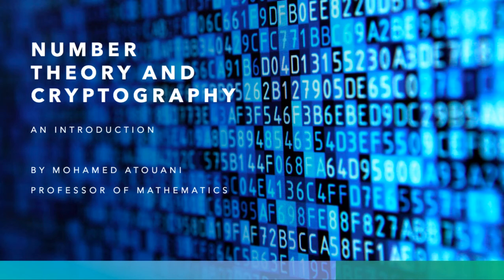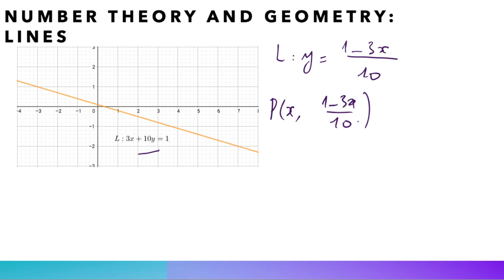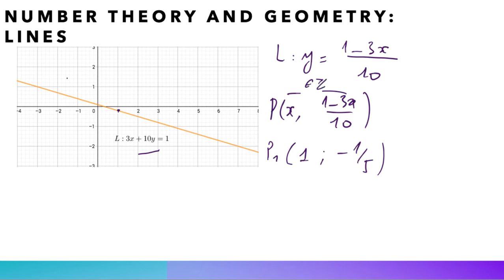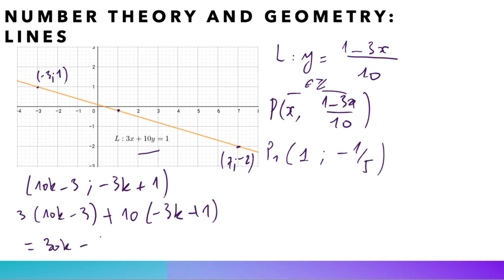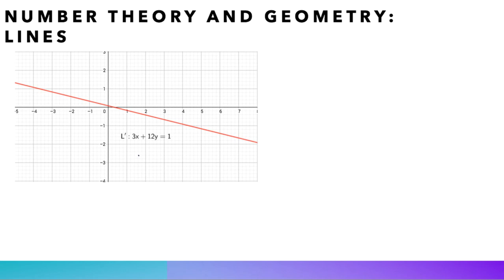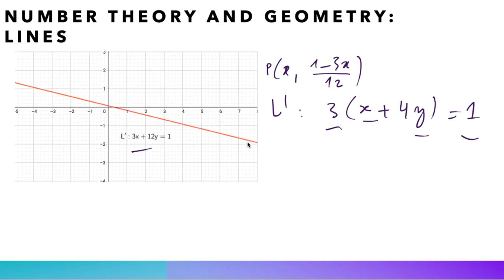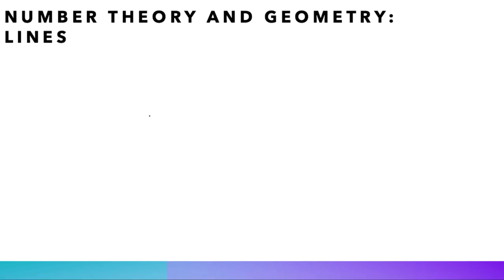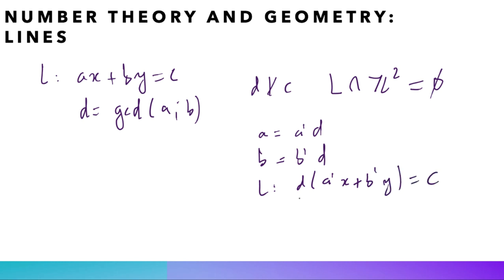Lecture 2 : Number theory and Geometry (Part 1)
Integral points on a line.